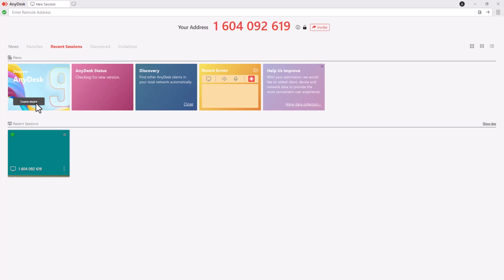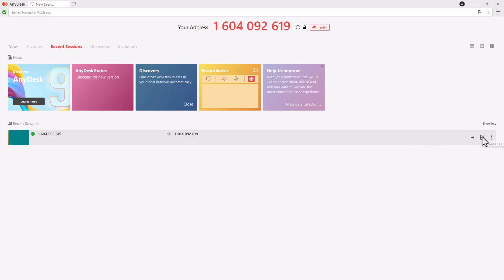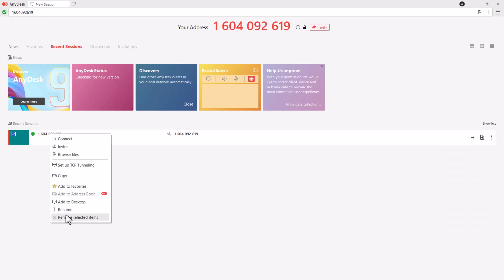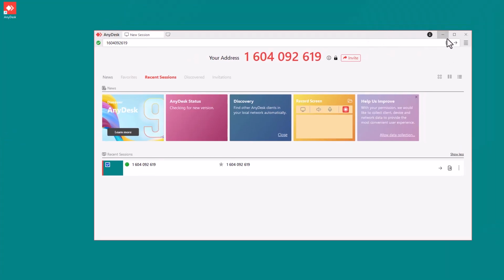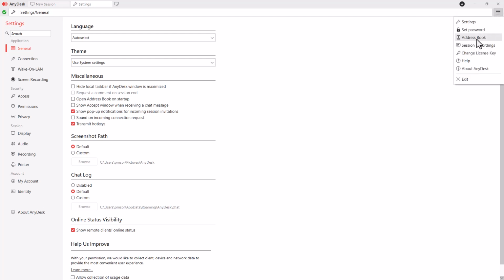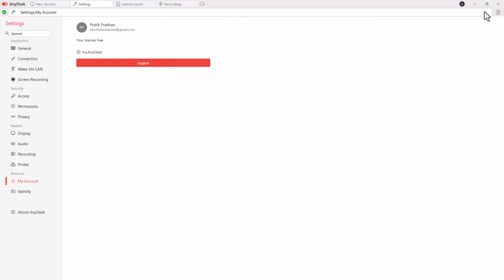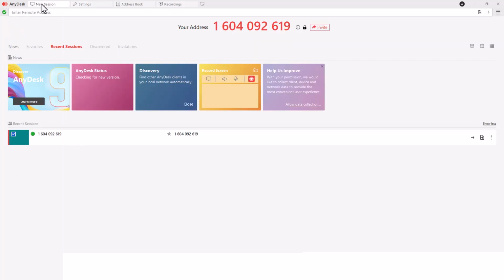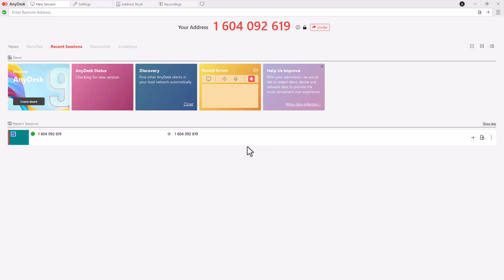AnyDesk - Lesson 3 - Understanding AnyDesk Interface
In this tutorial, we’ll explore Understanding AnyDesk Interface in AnyDesk, one of the most popular remote desktop applications for accessing and controlling computers from anywhere in the world.